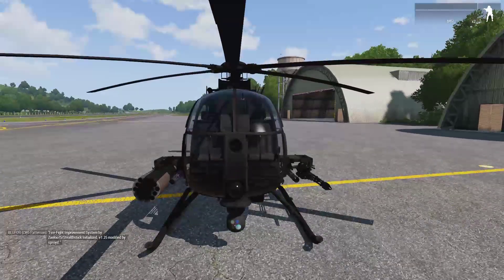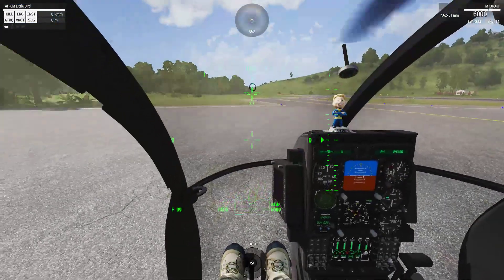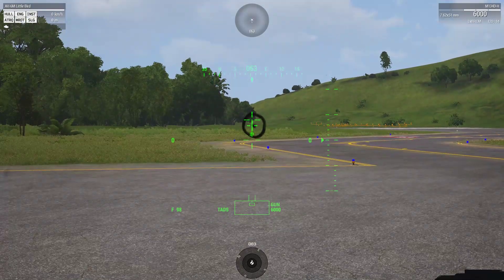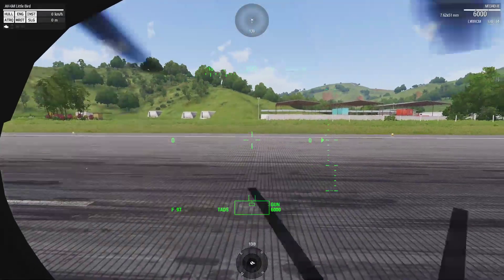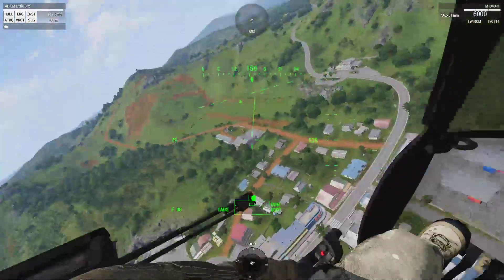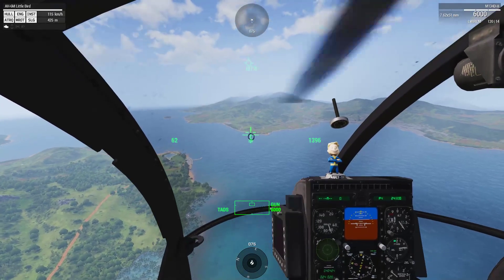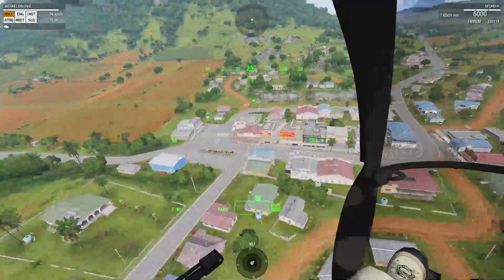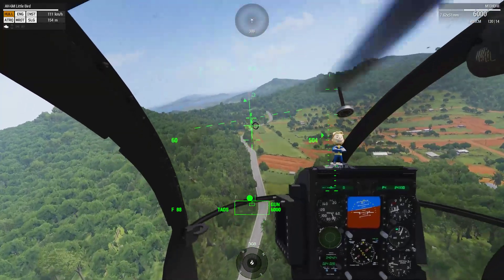Arma 3: Kimi's HMD 4.0 Arma 3 Helicopter Tutorial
I have a look at the new 4.0 version of Kimi's excellent Helmet Mounted Display mod.  There are some great new features that make flying safer, easier and combat more effective.